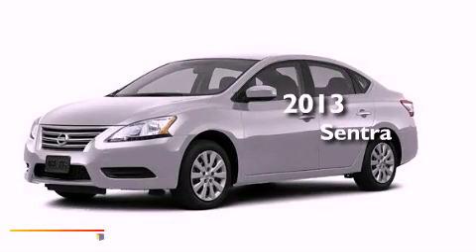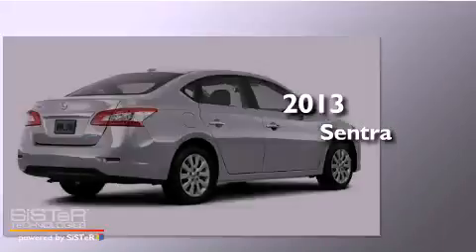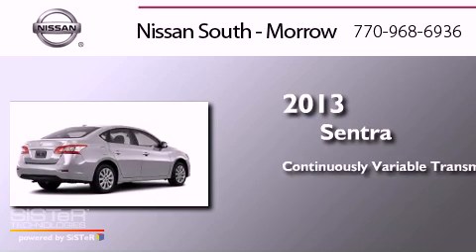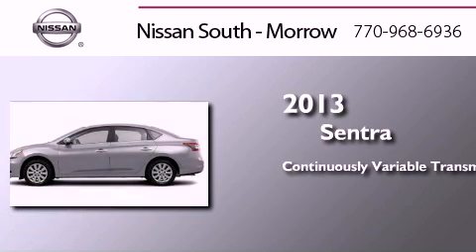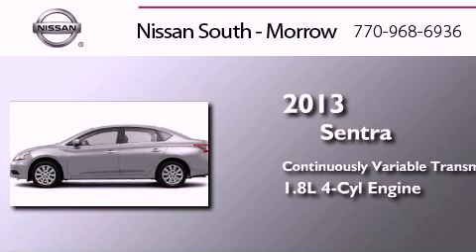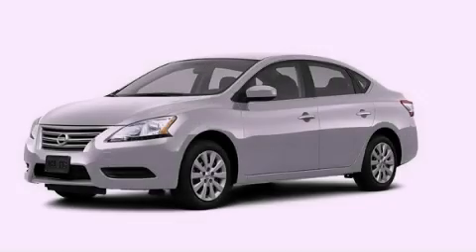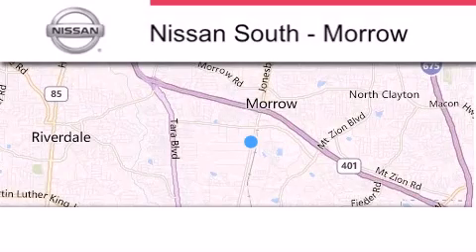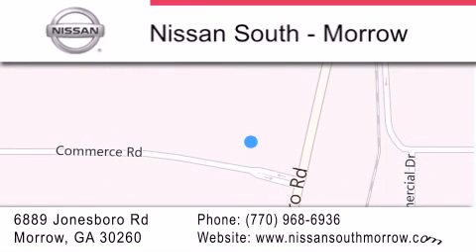2013 Nissan Sentra Morrow GA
Year : 2013
 Make : Nissan
 Model : Sentra
 Engine : 4 Cyl - 1.8L
 Trans . : Variable
 Exterior : Brilliant Silver
 Miles : 5
 Interior : Charcoal
 Stock : L629569